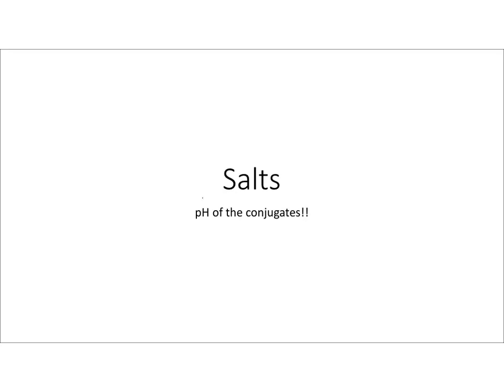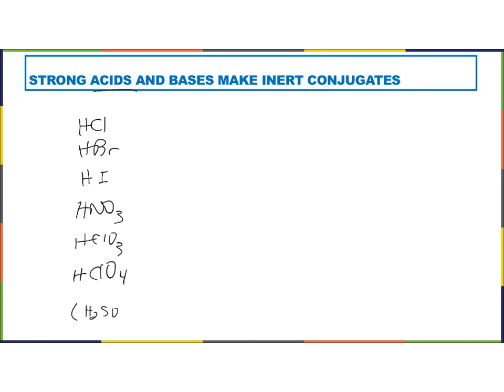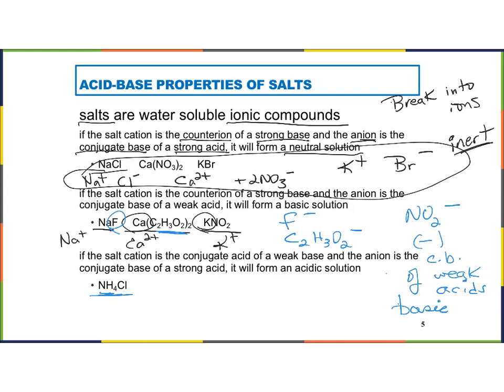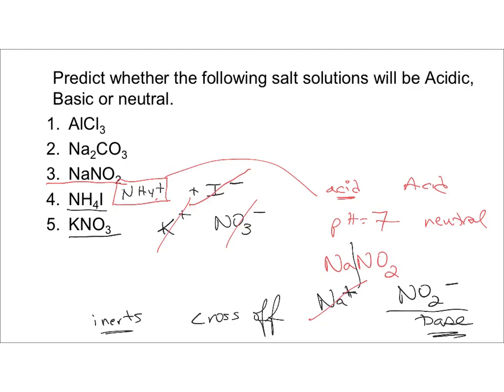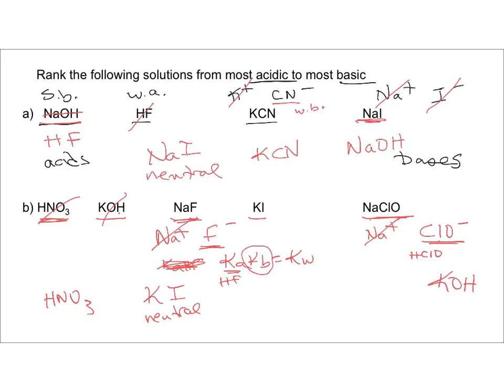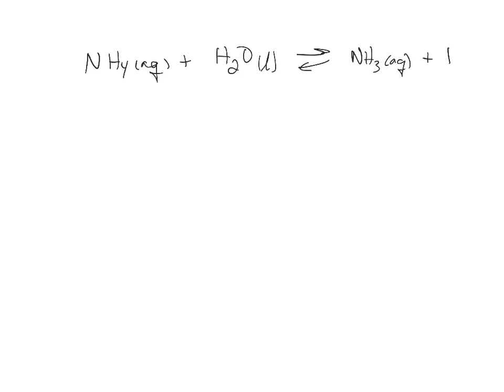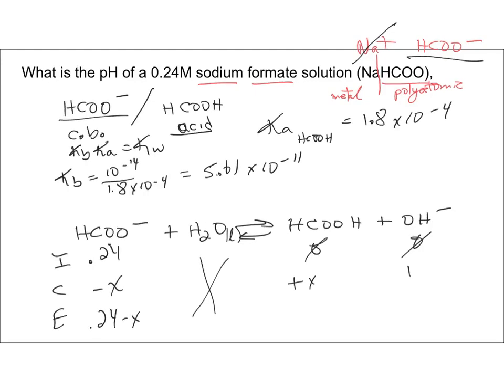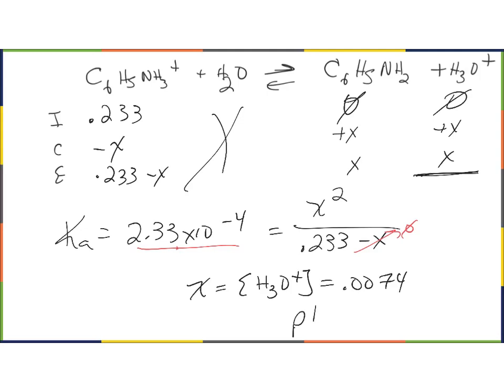Dr... Burton’s Lecture on Chapter 14: Salts